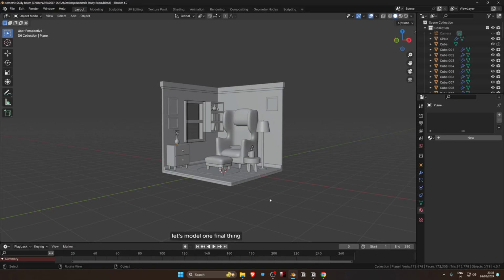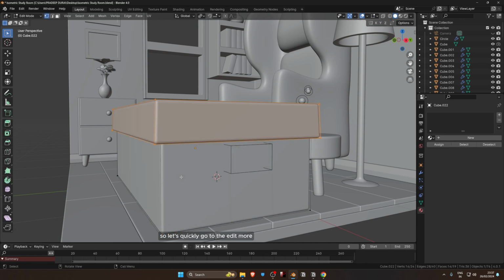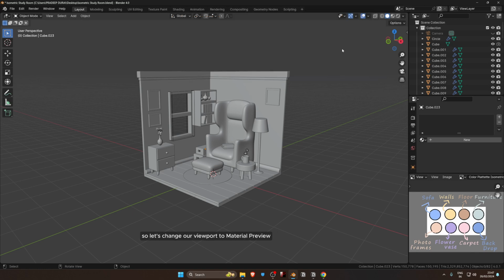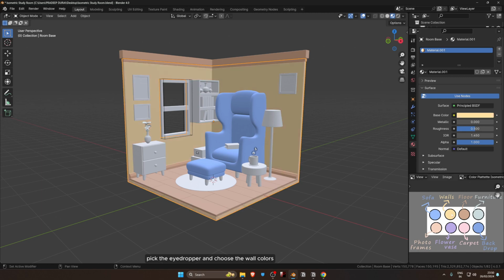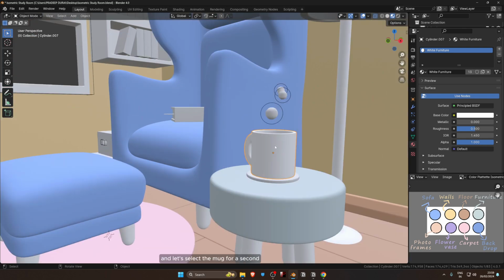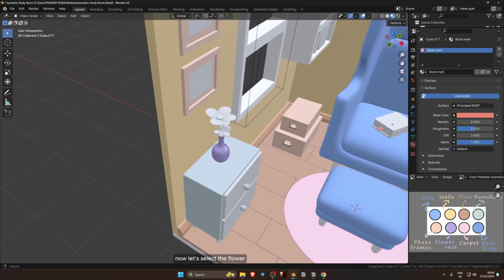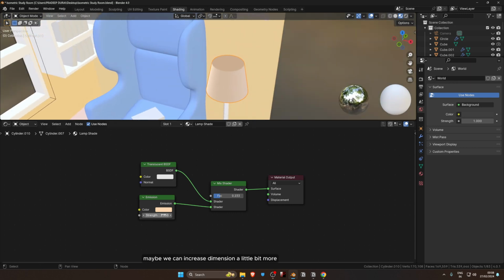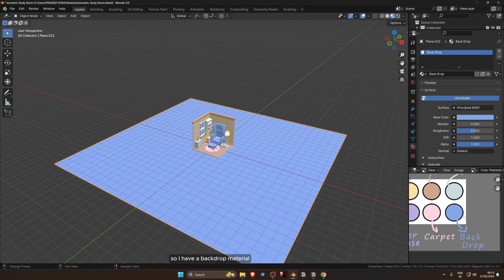Blender 3D Beginners Tutorial: Create an Isometric Study Room Part 5 | For Absolute Beginners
This is the fifth video of a series, where I'll guide you through the process of creating an Isometric Study Room using the free software Blender. This video is aimed towards absolute beginners, so you don't actually need to have any experience with blender whatsoever. I have used Blender 4.0.1 to create this.
This video mainly covers the beginners 3d modelling and assigning materials of isometric Scene.

My course : Isometric Scene Creation Masterclass

Early Bird Discount 30%: MADCANDYEARLY002

It is worth Mentioning that this concept is greatly inspired from @mchahin